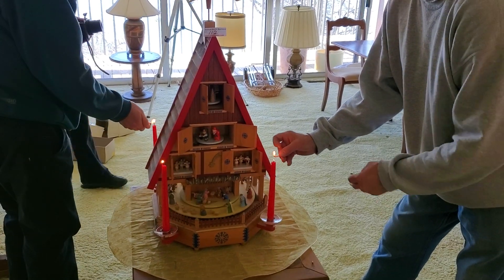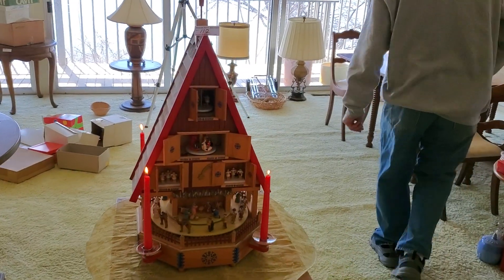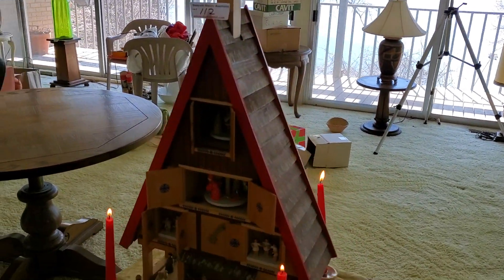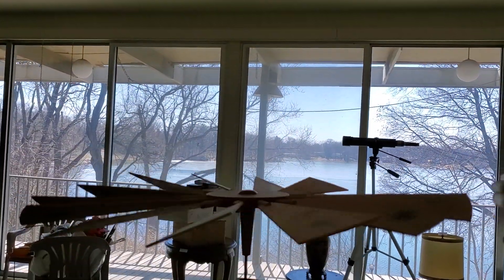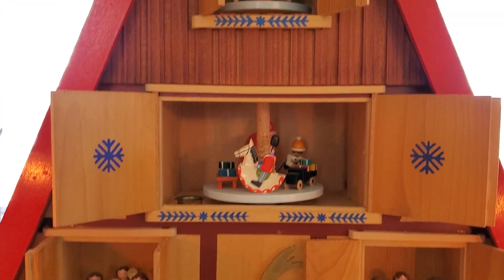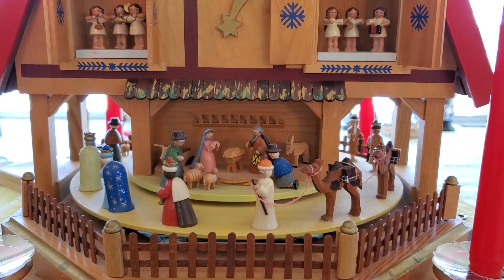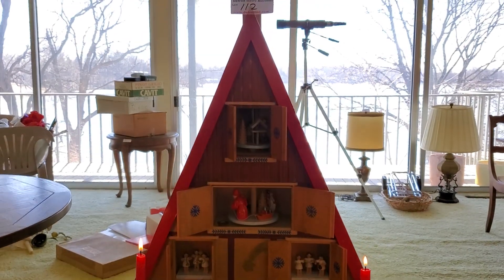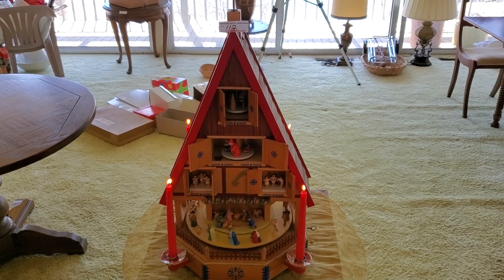Lot 112 Hermann estate